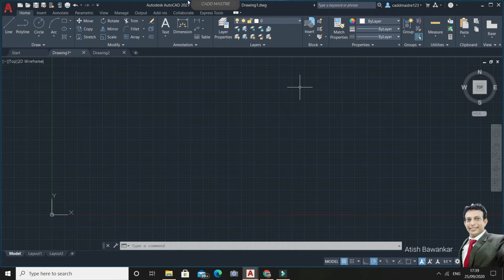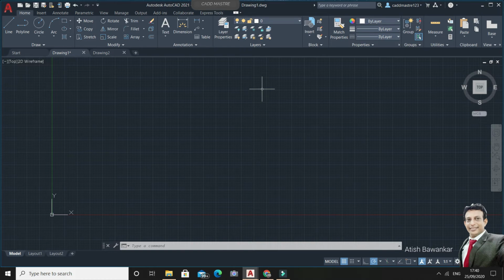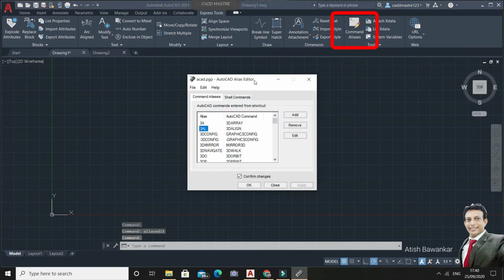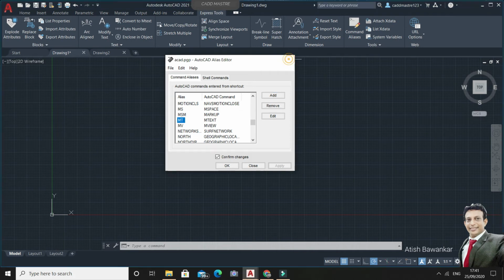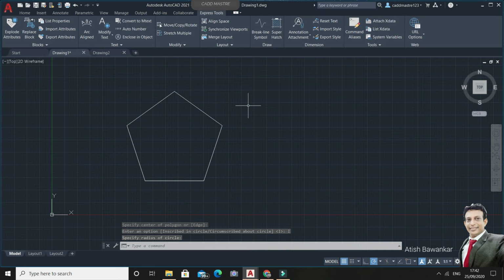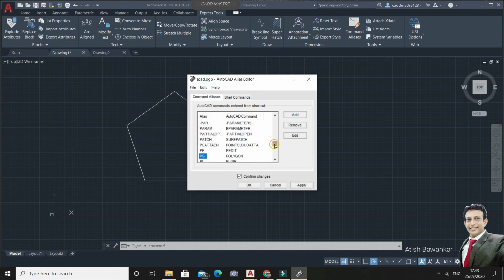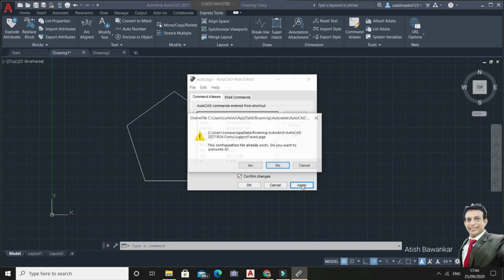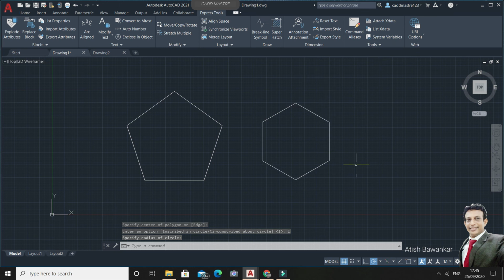How To Create Shortcut Keys in AutoCAD | Custom Shortcut Keys | List of Shortcut Keys in AutoCAD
FREE demo Course also available.
HOW TO MAKE OWN SHORTKEY IN AUTOCAD :This video help you to get quick & easy learning of How to create own short key in Autocad,
This AutoCAD video help for beginners as well as expert professionals, you Will learn shortcut key creation in Autodesk AutoCAD which also called AutoCAD Alias,
you can also find Important Shortcut Keys In AutoCAD, Check Regular Use Shortcut in AutoCAD, Get Useful Shortcuts in AutoCAD

if you are searching for Creation of Short key for various command in AutoCAD, AutoCAD Tutorials, Autocad free video lectures, free Online autocad course, online autocad classes, autocad 2021 video lectures then you are on correct channel, explore autocad with us and enhance your work performance. We will come up with AutoCAD tutorials in hindi language, We also offers autocad tutorials for beginners, you may find AutoCAD 2D Drawings, AutoCAD Projects,

How To Create Custom Commands Shortcuts In AutoCAD, Autocad Tips & Tricks, Autocad-Shortcut Keys, Short cut tricks in autocad. autocad commands list in hindi, AutoCAD 3D, Autocad 3d Projects in our course. This Course Design for AutoCAD Mechanical, AutoCAD CIVIL, AutoCAD Electrical, AutoCAD Architectural and Interior Student as well as Professionals.

For Any query please comment me,I will reached you as soon as Possible to get it your problem solved.

ABOUT CADD MASTRE YOUTUBE CHANNEL:

This channel begins with the mission of Skilling Peoples with CAD/CAM/CAE/PPM Technology.
Solving the various Troubleshoots happens while using this Technologies, and offers support for
Various Software used with this Tehnologies like AutoCAD, Revit, Staadpro, Creo, Catia, SolidWorks,
Fusion 360, Ansys, 3dmax,Lumion, Sketchup, Primavera, MSproject etc.
    Mostly Mechanical, Civil, Electrical Engineers, Architecture, Interior, Project Professionals (Students)
get benefitted with this channel,

you will get notification earliest for our New upload videos.

FOR ONLINE LEARNING WITH GWVPS PORTAL ( GET FREE DEMO NOW ) CLICK ON BELOW LINK

FOR OFFLINE LEARNING WITH "GWVPS VIDEO TUTORIAL KIT" COURSES VISIT BELOW LINKS

STAADPRO V8i

FOR OFFLINE TRAINING WITH CADD MASTRE EXPERTS